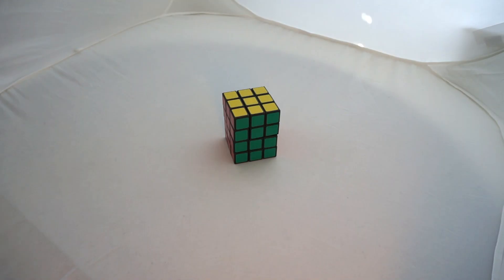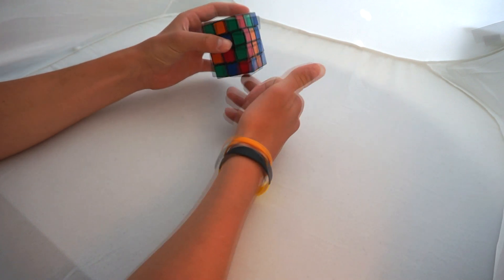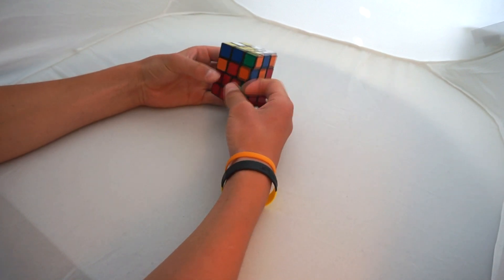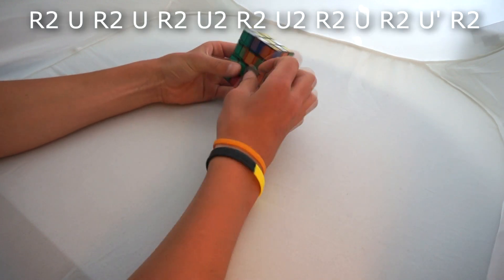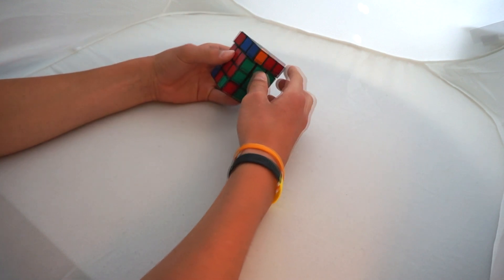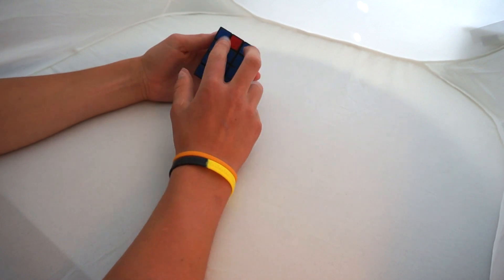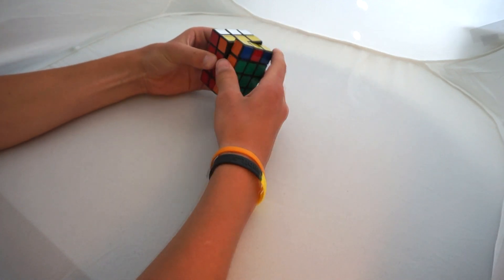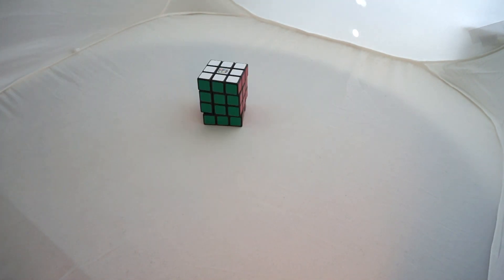3x3x4 Walktrough Solves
In this video I will do a walktrough solve on 3x3x4. It is very simple to solve. If you have any problems with it, then this video should help you. If we get 40 likes I will make a tutorial.
ALGORITHMS:
Corners: R U R2 U' R2
Corners: R2 U R2 U' R2 y' R2 U' R2 U R2
Edges: R2 U2 R2 U2 R2 U2
Edges: R2 U R2 U R2 U2 R2 U2 R2 U R2 U' R2
Parity: u2 R2 F2 u2 U2 F2 R2 u2